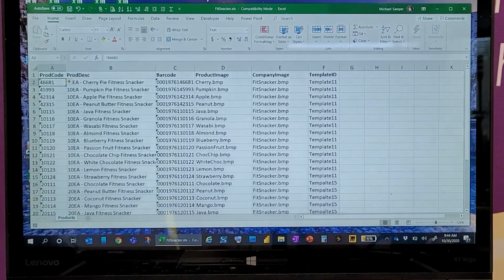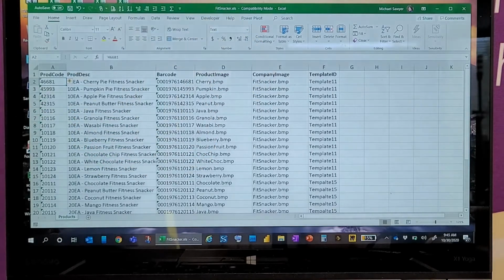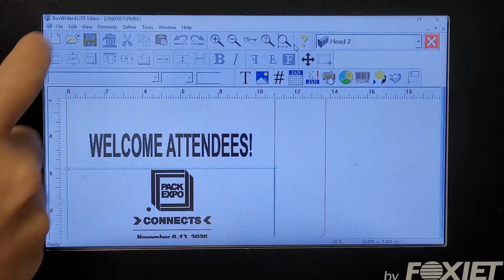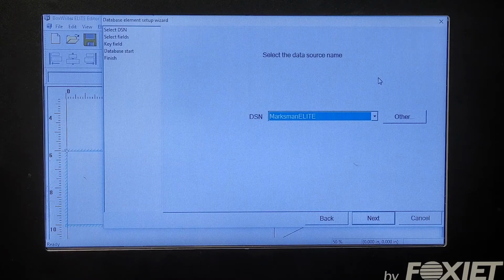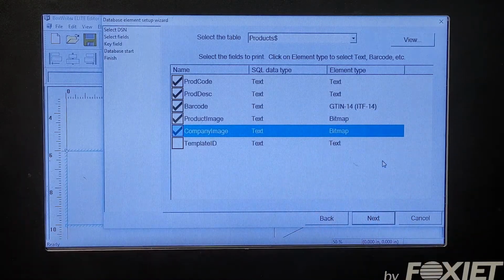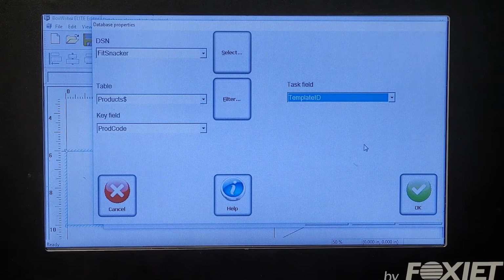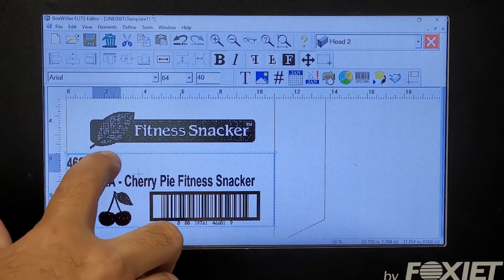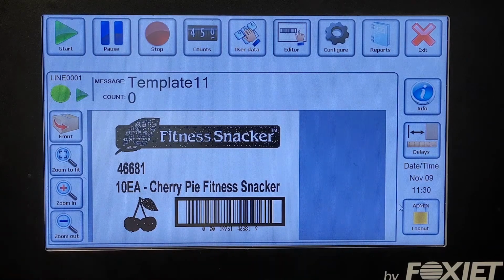Leverage your ERP data with FoxJet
See how to reduce countless hours managing coding messages and experience fewer coding errors, reduction in product rework, logistics issues and in some cases, customer fines. Learn to easily link your existing ERP and product information databases directly to FoxJet controllers to speed up message creation and eliminate coding errors. Discover how powerful it can be to quickly link your data directly into online printing systems without the need of your IT department.